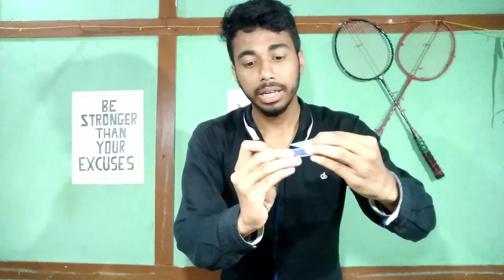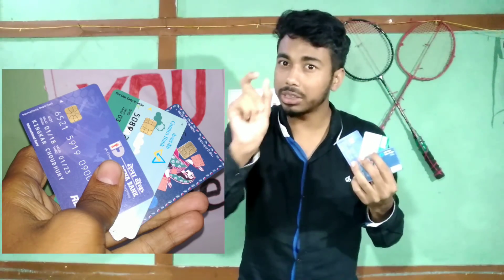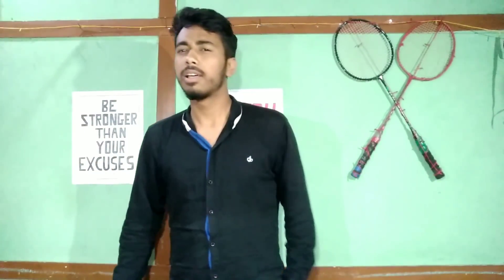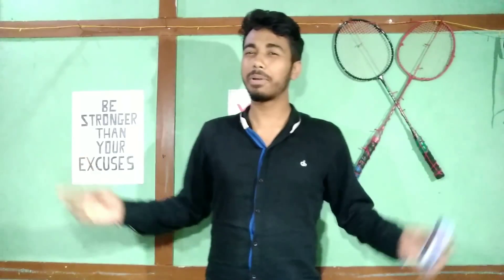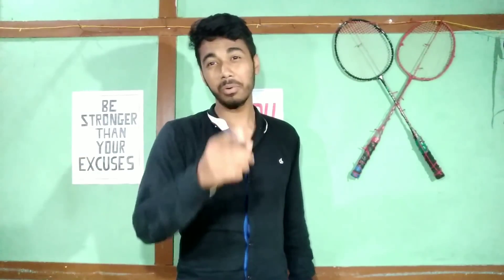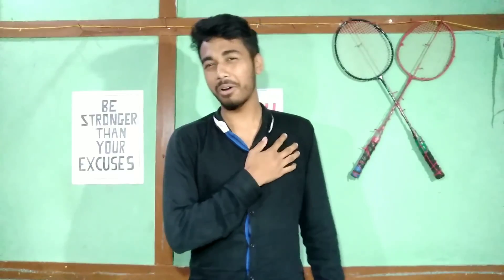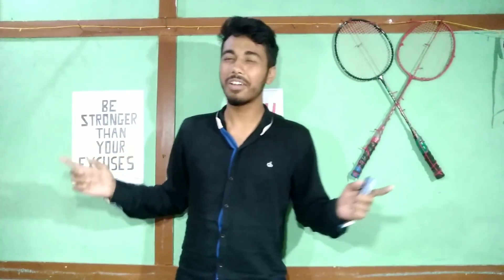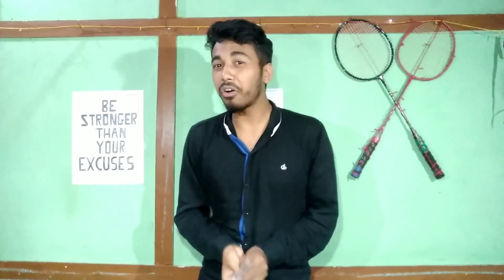ATM card সমূহ বন্ধ হব ।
old ATM card are stopped from 1st January.
visit your near bank and apply for a new EMB ATM card.